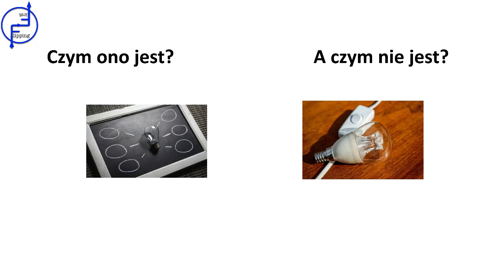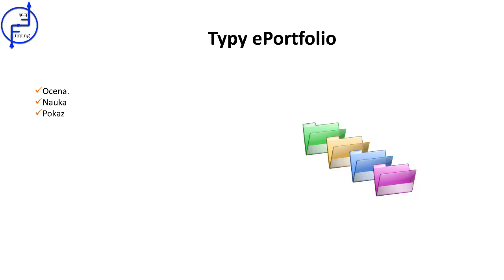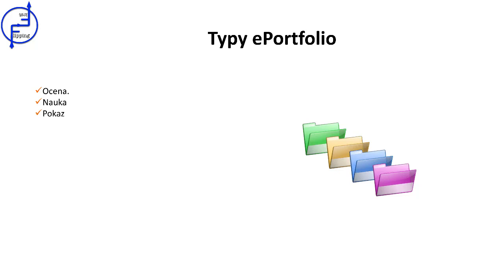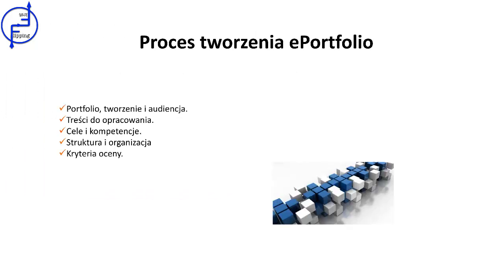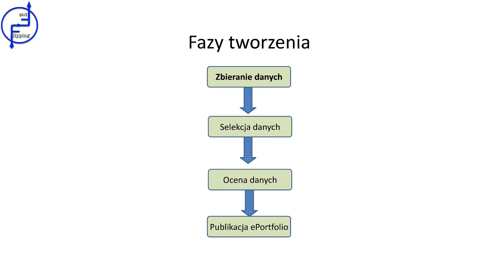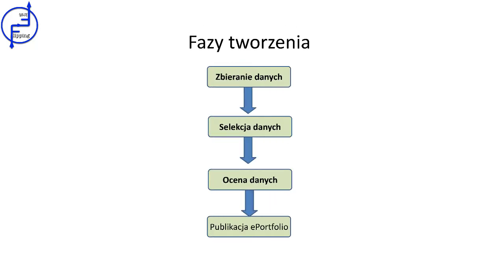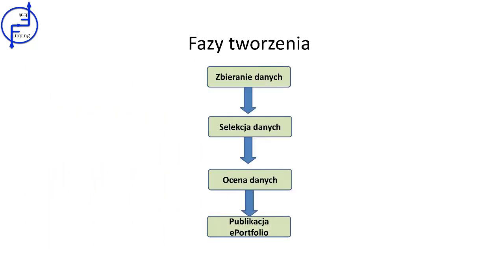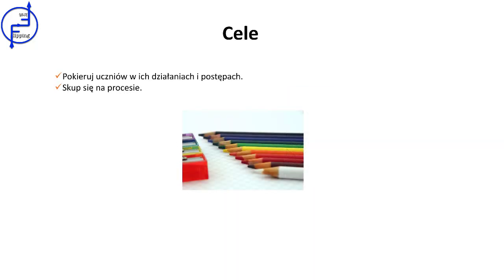ePortfolio jako nowy sposób oceny